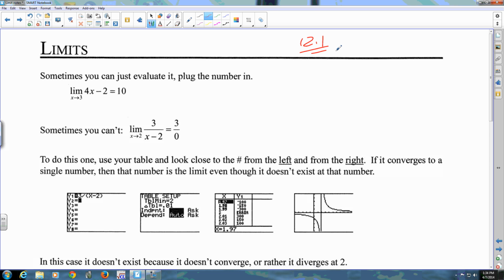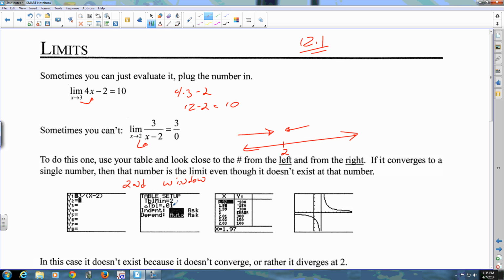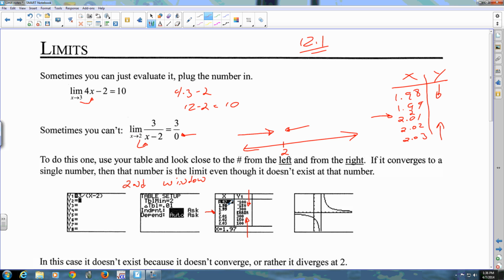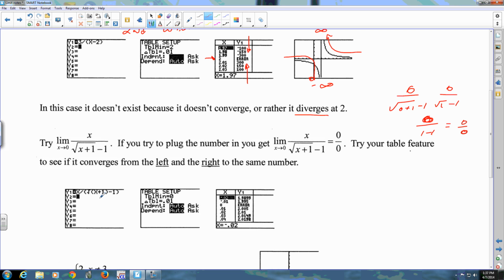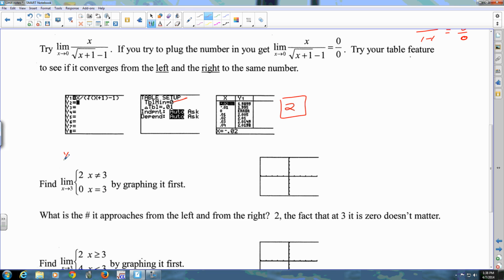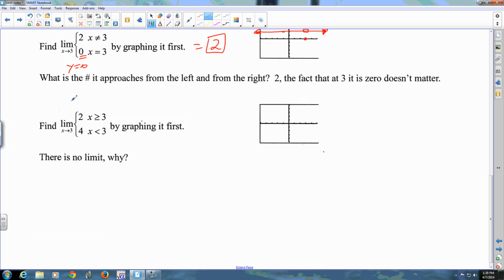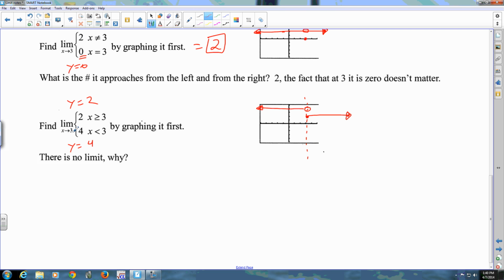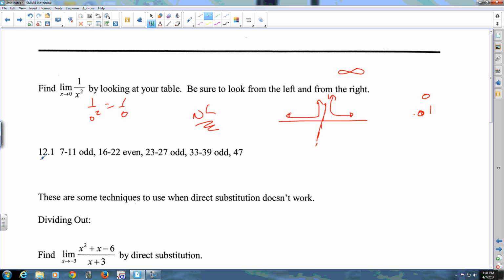PC 12 1 Video